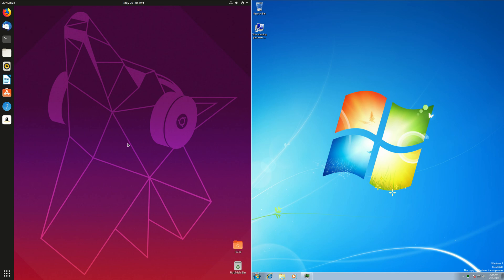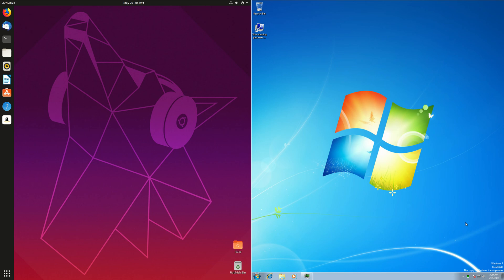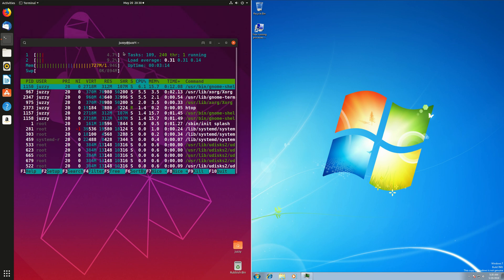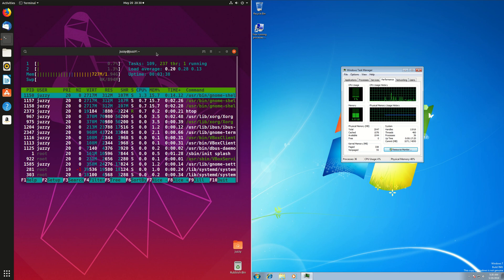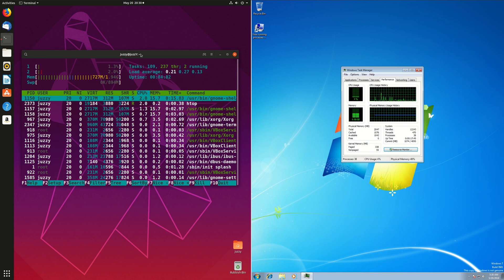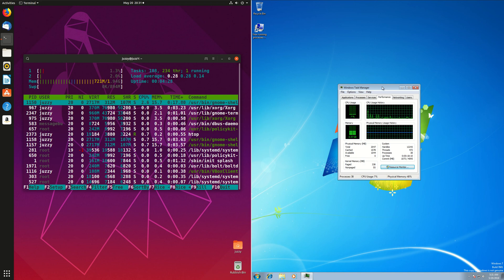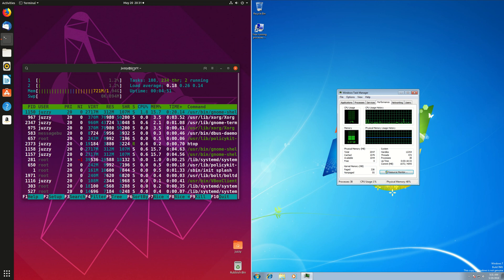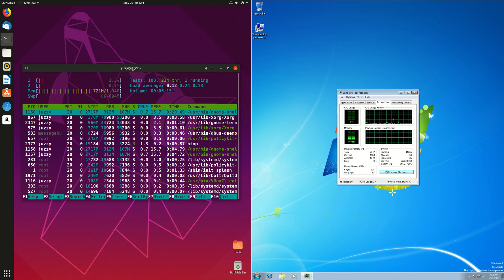Ubuntu 19.04 vs Windows 7 - RAM Usage Comparison